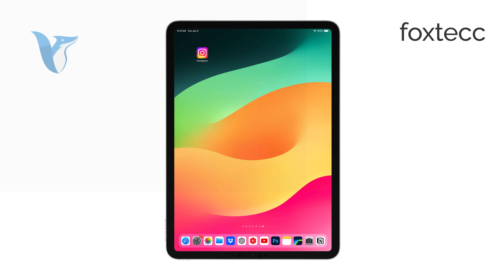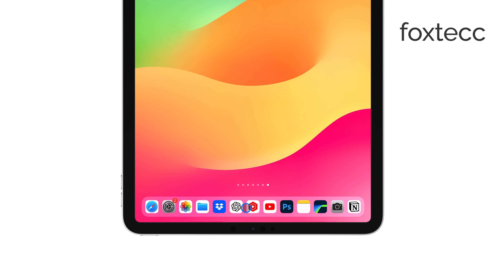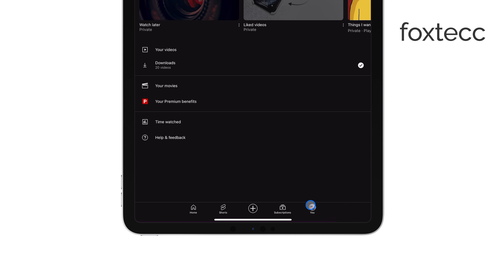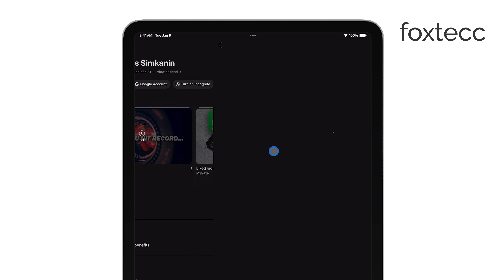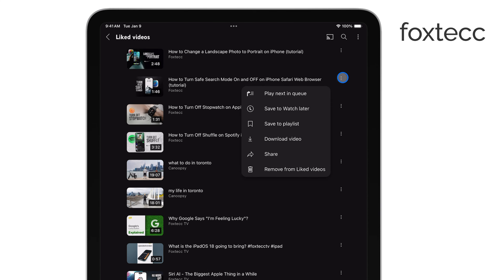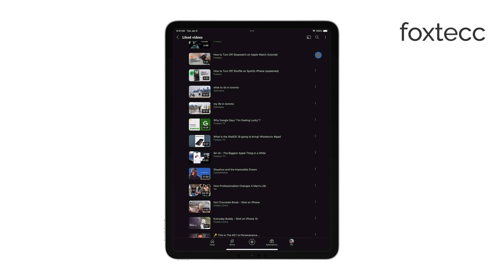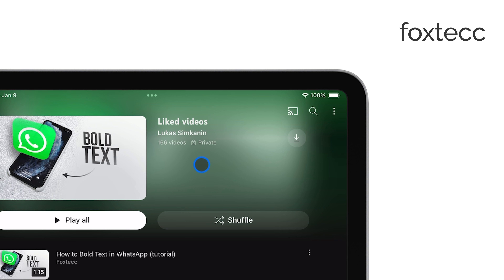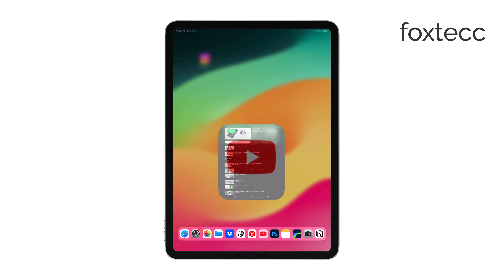How to Delete All Your Liked Videos on Youtube iPad (tutorial)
In this video, I’ll guide you through the process of deleting all your liked videos on YouTube using your iPad. I’ll show you the steps to quickly and easily clear your liked videos list, helping you manage your YouTube account more effectively. Perfect for anyone looking to reset their liked videos collection.